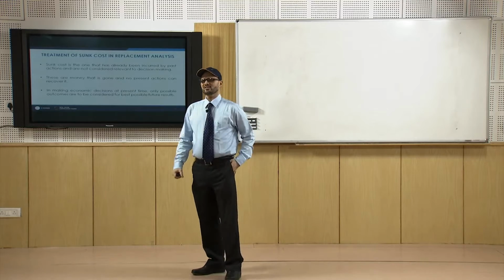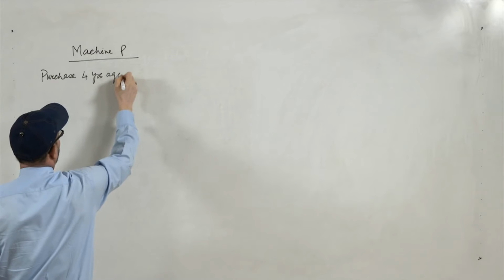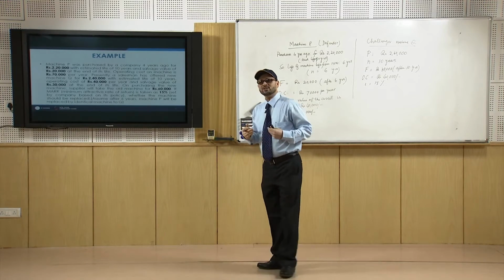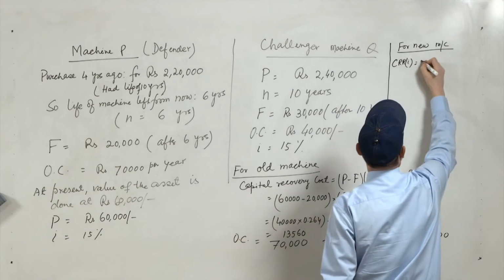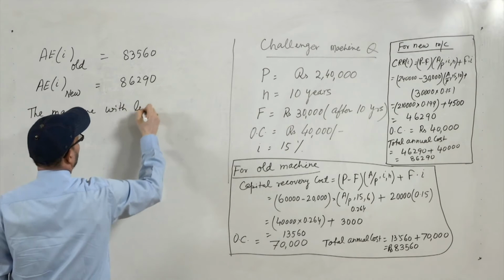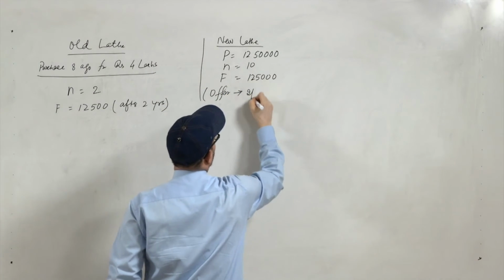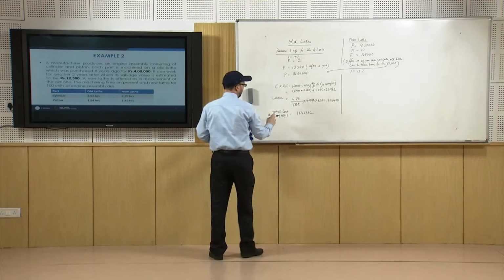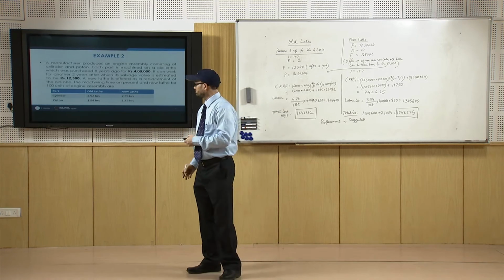Proper treatment of sunk cost in replacement